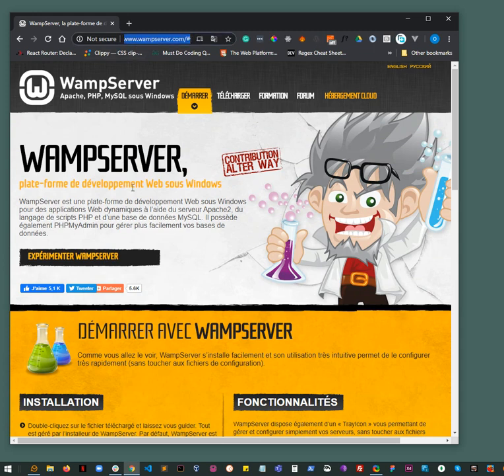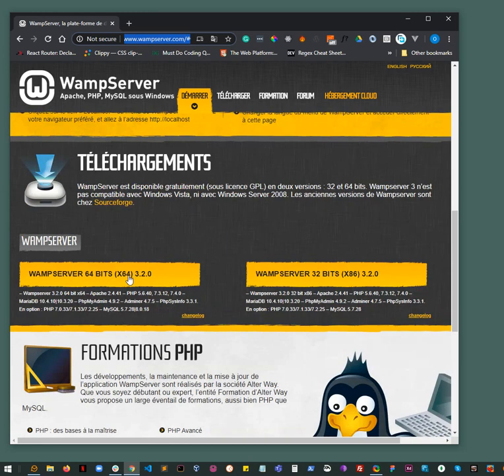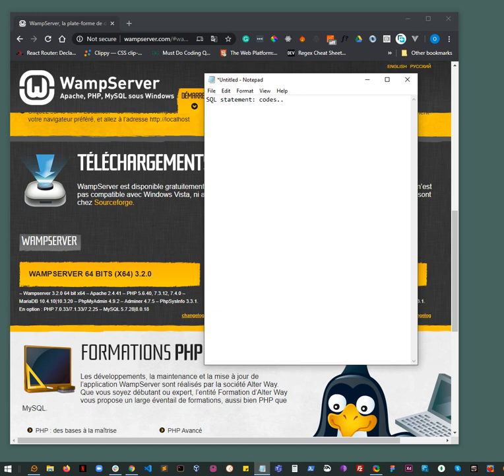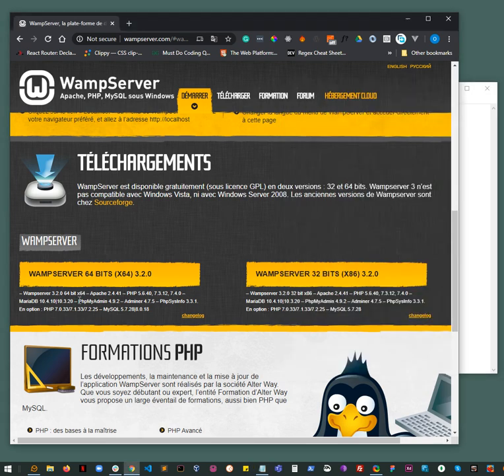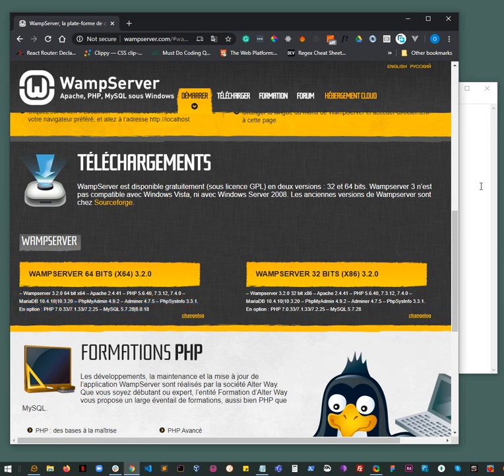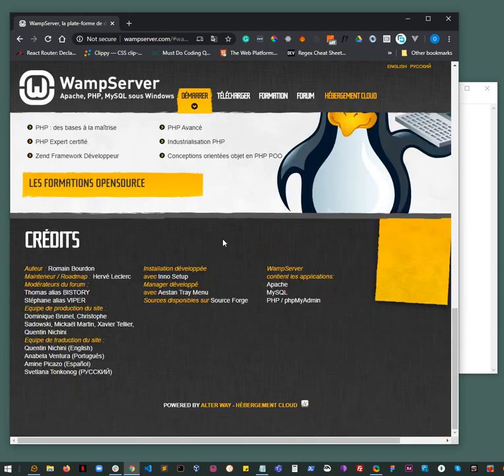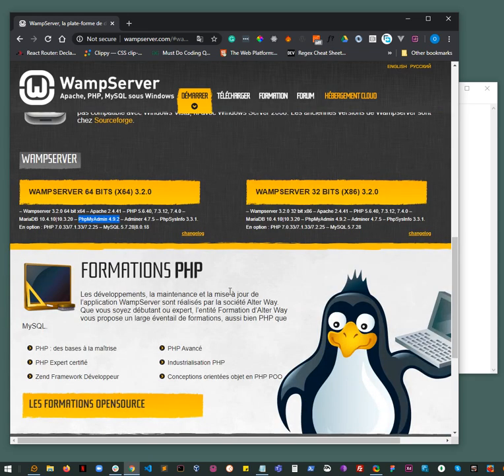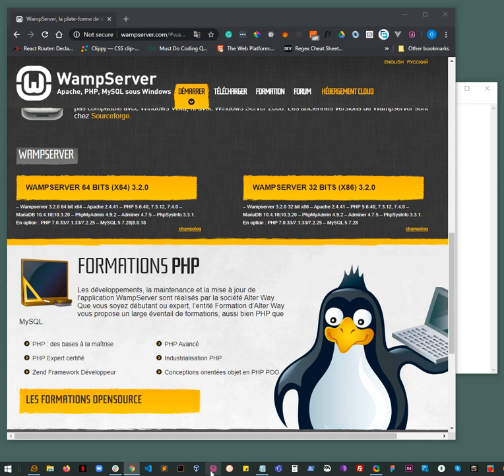Getting Started with PHP Development - WAMP Installation Part 1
In this video, you'll learn about WAMP server and how to get it installed.